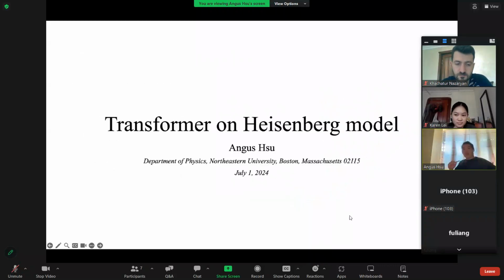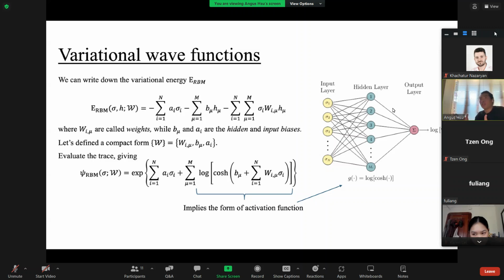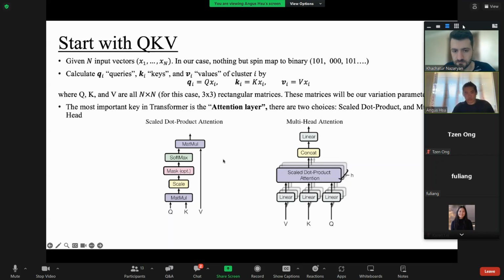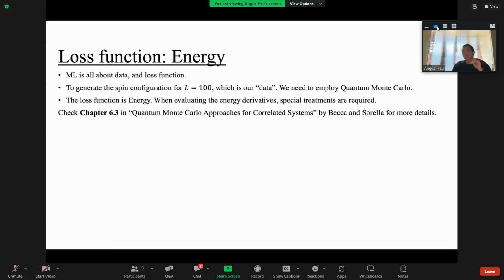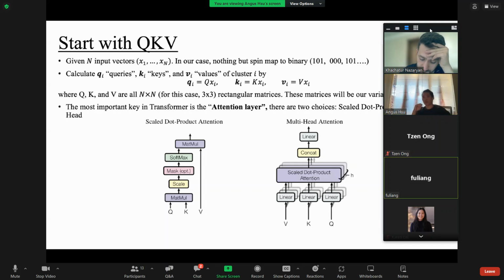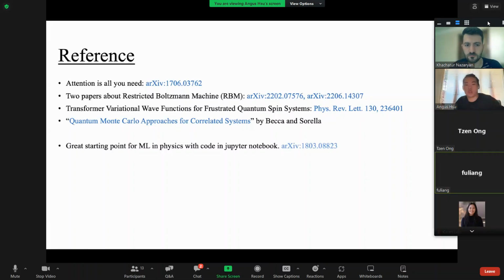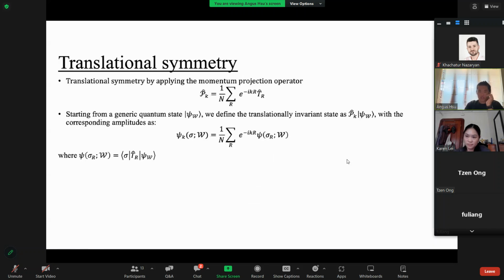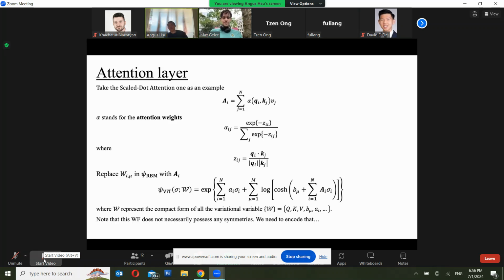Liang Seminar 3: Transformers for Heisenberg